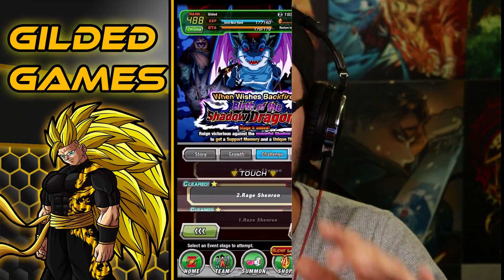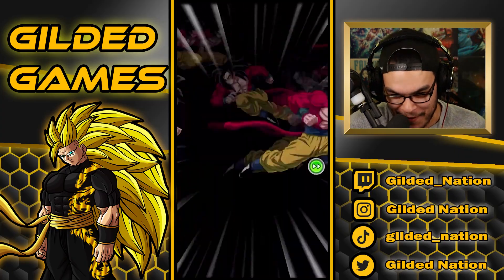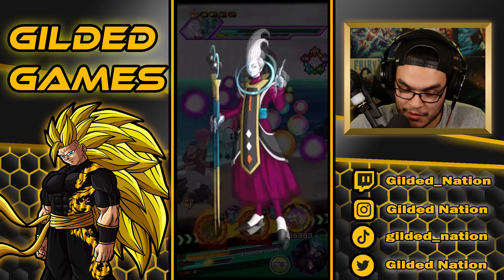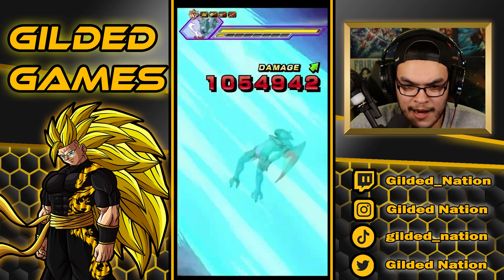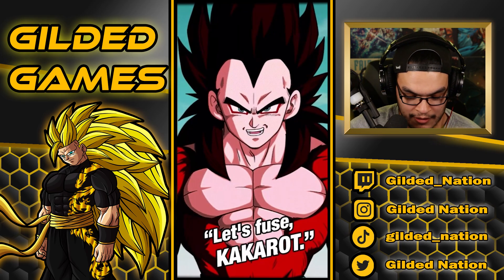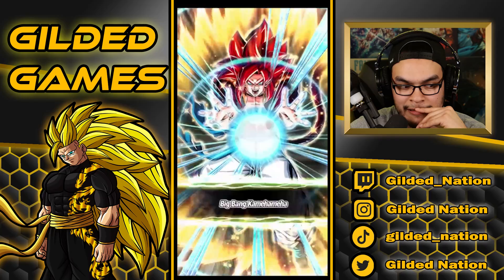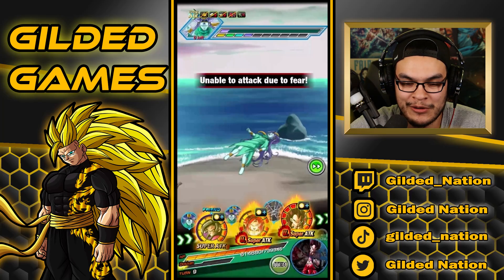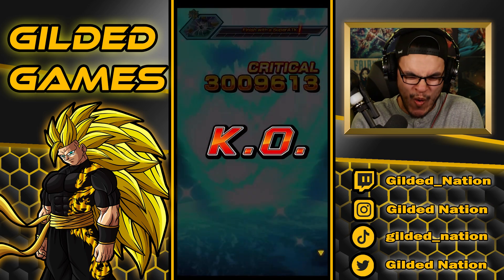GT Heroes Vs Oceanus! Birth Of The Shadow Dragons Stage 3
In this video I  take on Stage 3 of the "Birth Of The Shadow Dragons" event in Dokkan Battle. I take on Oceanus using my GT Heroes category team! I hope you enjoyed this video, look forward to me clearing the rest of this event!